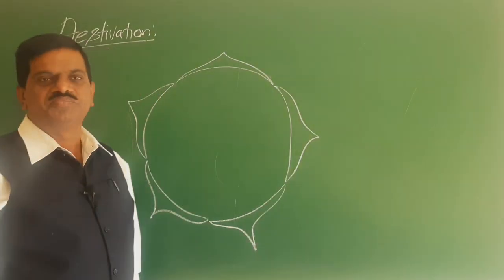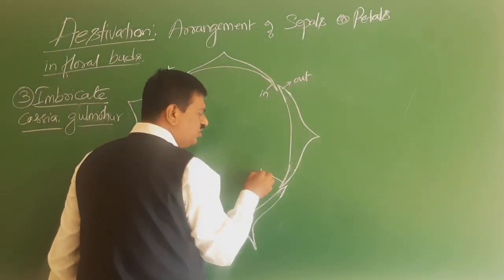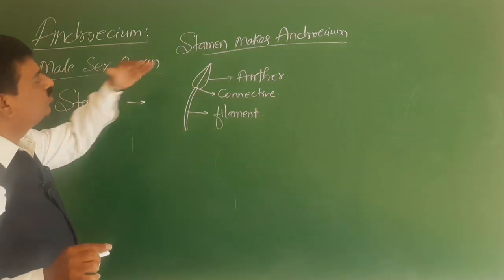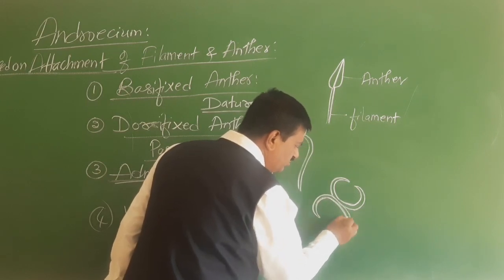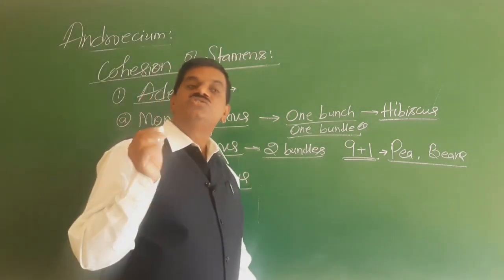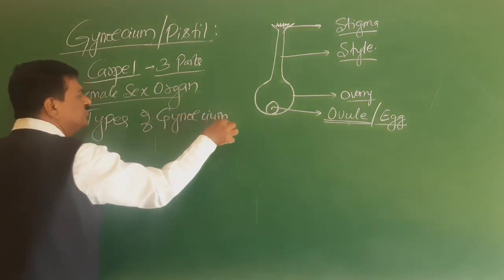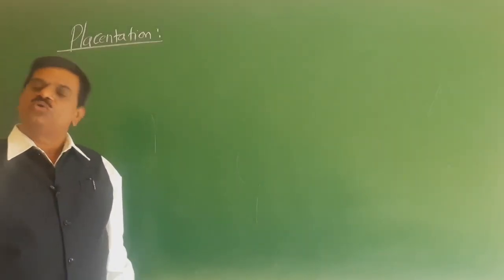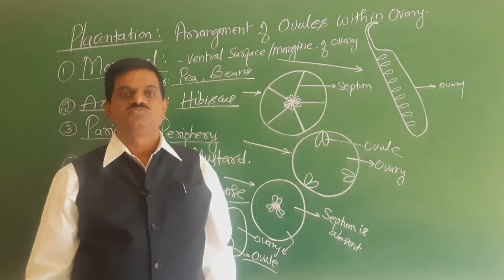Morphology of Angyosperms Part - 5